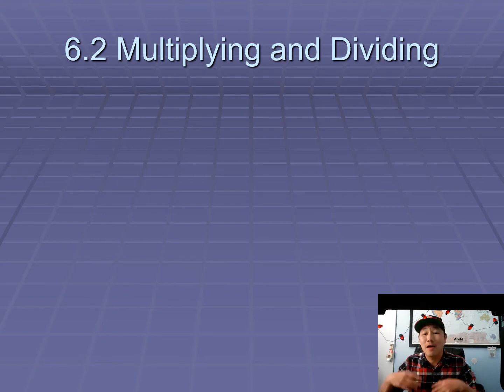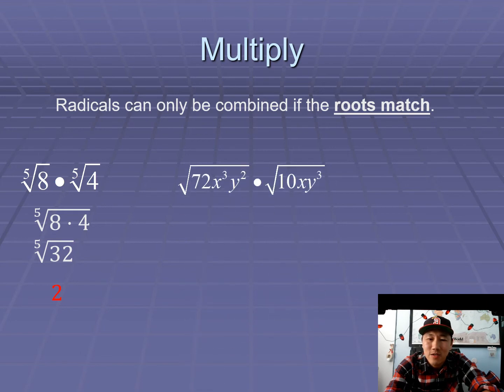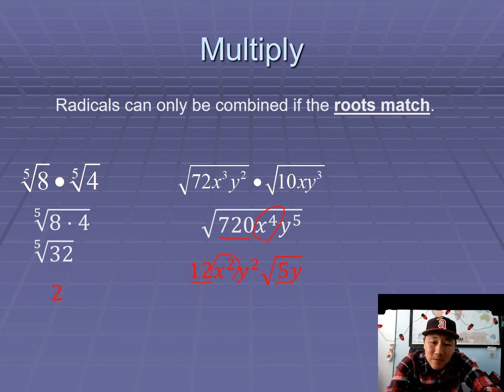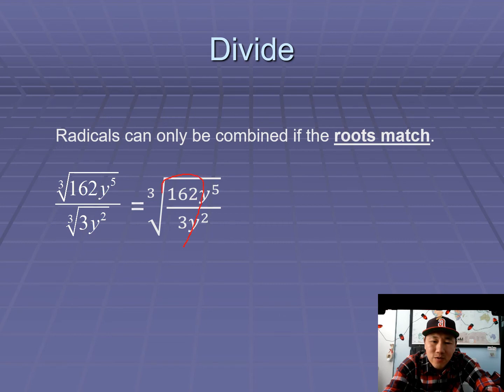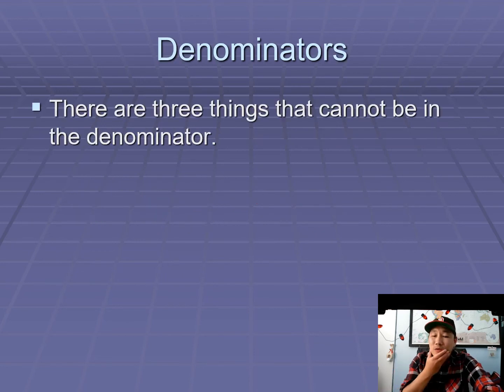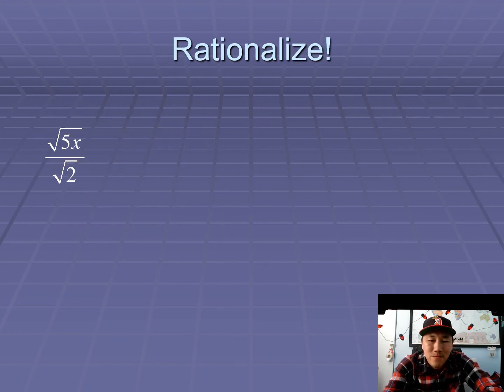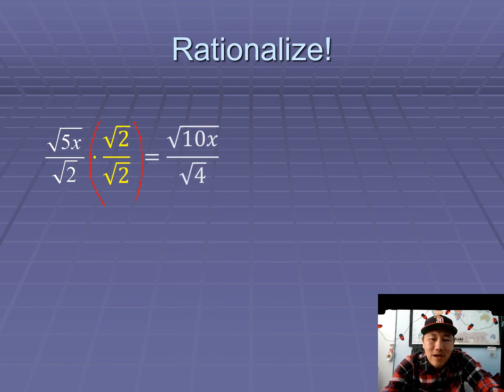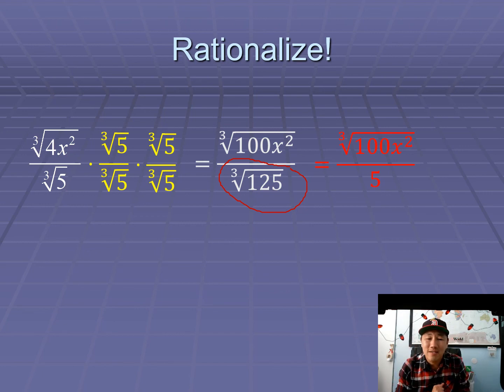6 2 Multiplying and Dividing Radicals